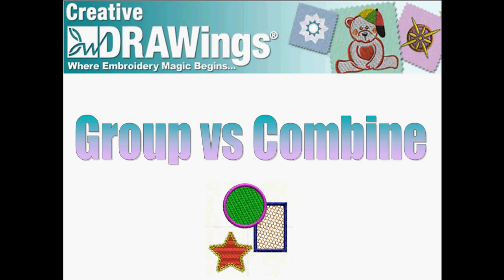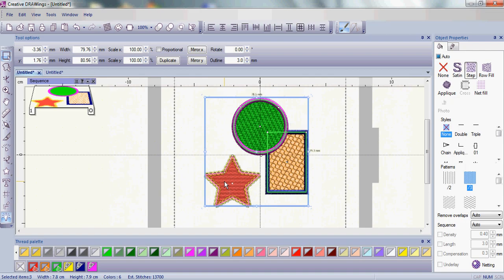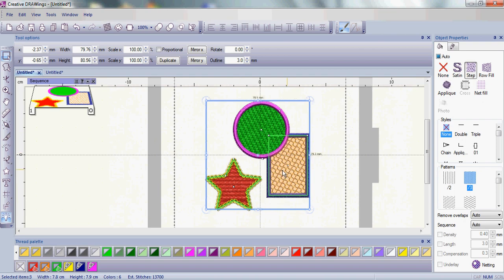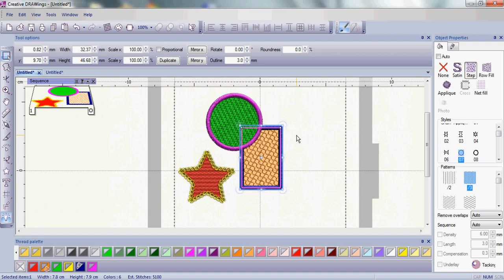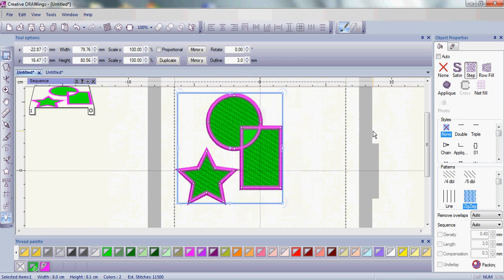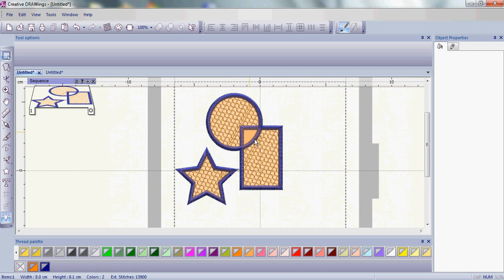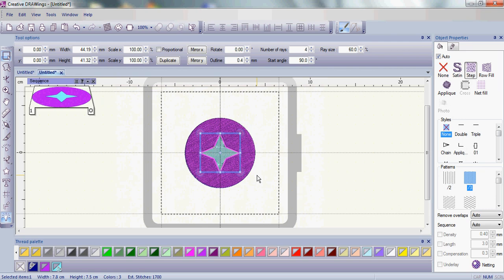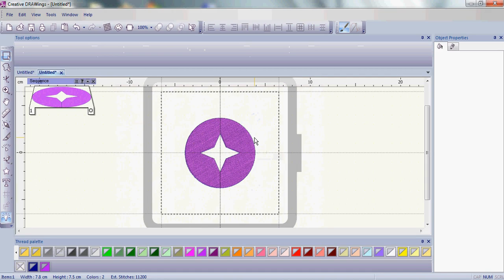Creative DRAWings Embroidery Software - Group vs Combine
Have you ever wondered the difference between Group and Combine?  Find out in this quick video.